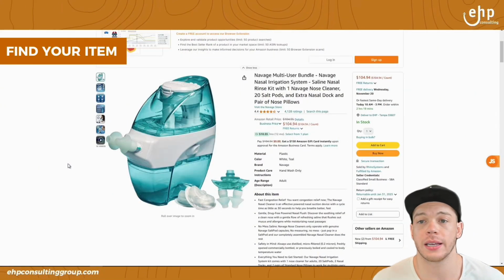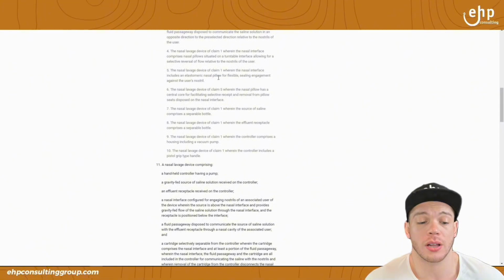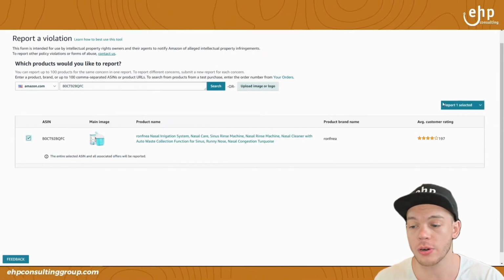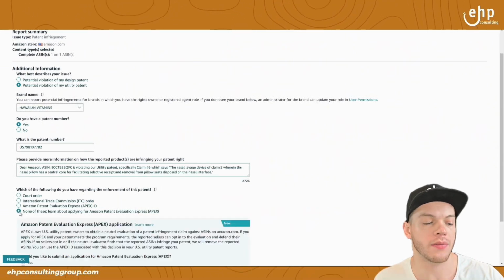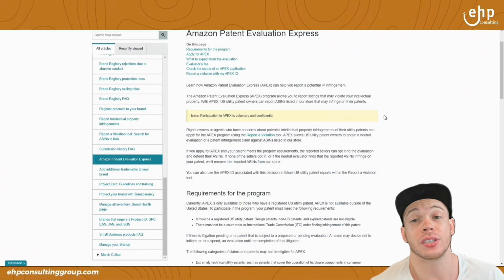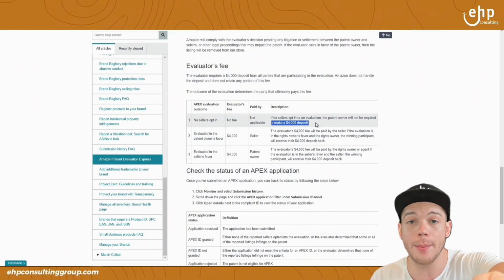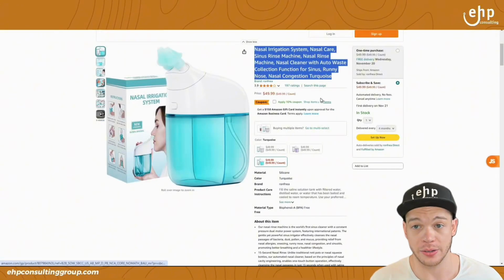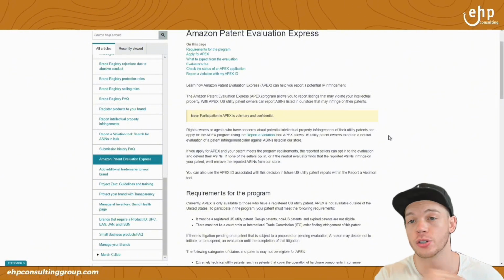Revolutionize Your Amazon Business: Automate Product Listings with AI to Save Time & Boost Profits!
🛡️ Attention Innovators and Amazon Sellers! 🛡️ Are you facing utility patent infringement issues on Amazon? In this comprehensive guide, we’ll walk you through the process of submitting a utility patent infringement claim using APEX. Protect your intellectual property and ensure your innovations are safeguarded!

🔍 What You’ll Learn:
- Understanding utility patent infringement on Amazon
- How to effectively use APEX for your submission
- Step-by-step instructions for a successful claim
- Tips for navigating the Amazon IP process

💬 Join the discussion! Share your experiences and questions in the comments below!

Timeline:
0:00 Intro
0:05 How to Submit a Utility Patent Infringement on Amazon with APEX: Complete Guide
0:37 Find your Item
0:44 Find the Counterfeit
1:42 Report
4:05 Submit
7:55 Go to Fiverr
8:49 Outro Helium 10 Amazon Software